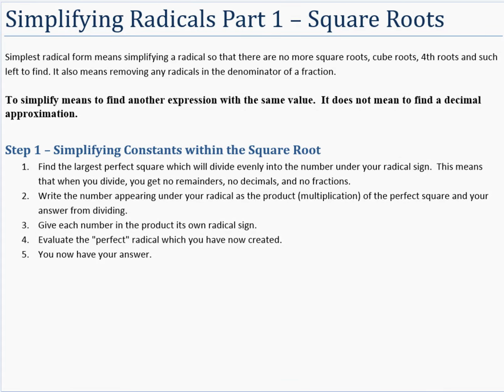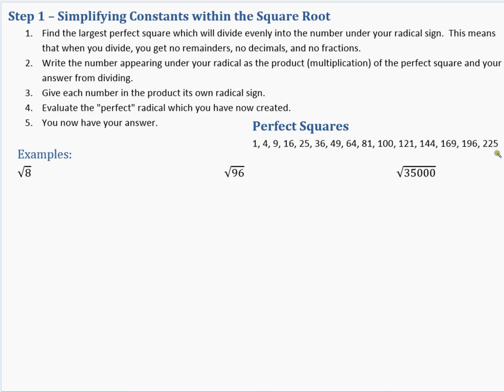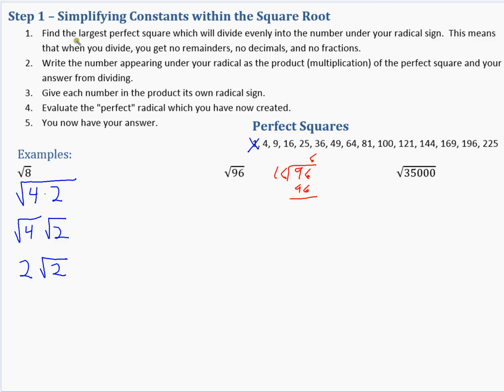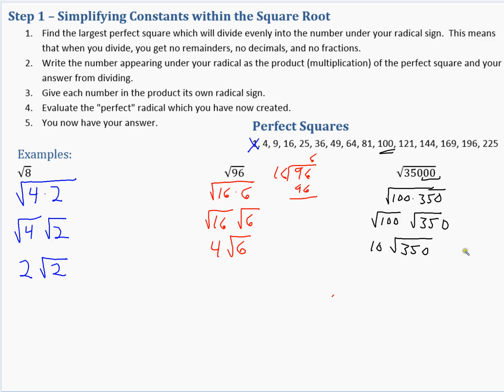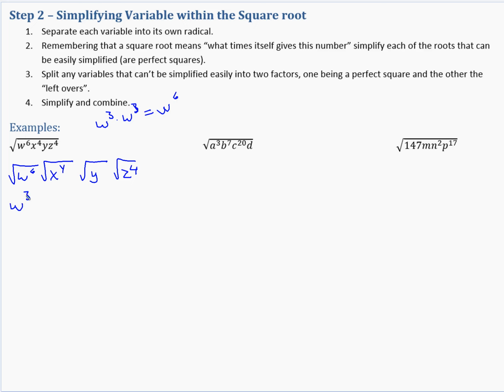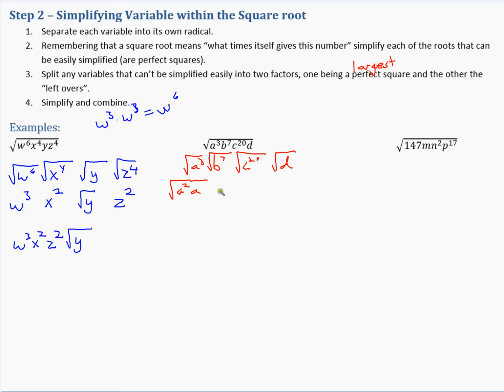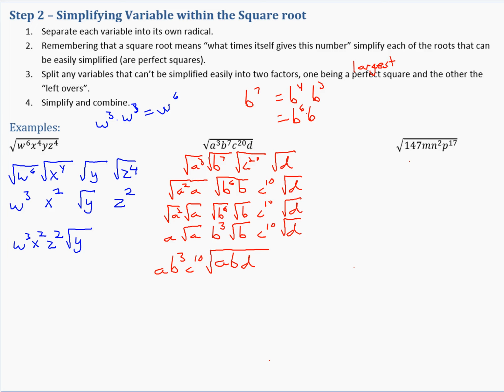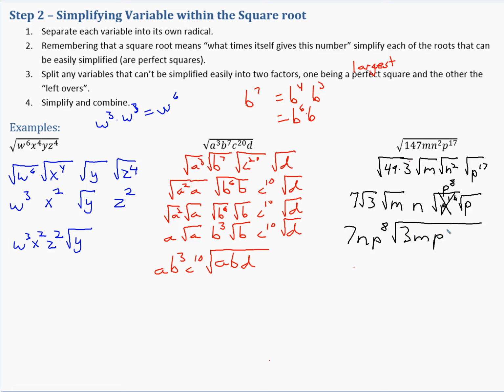Algebra 2 Lesson 7.1 - Simplifying Radicals Part 1 - Square Roots